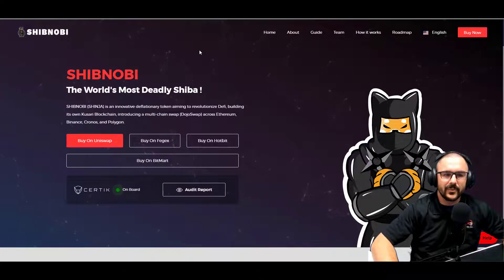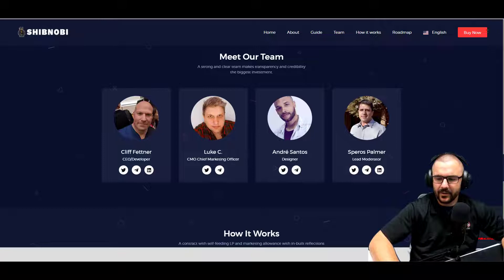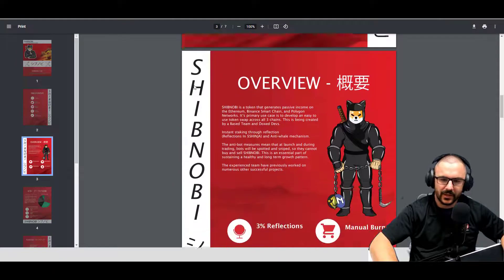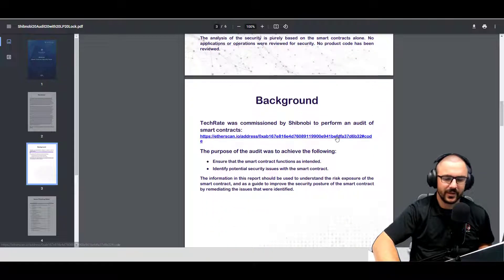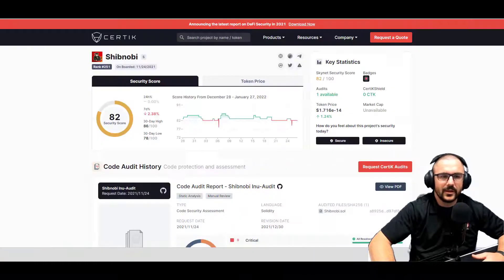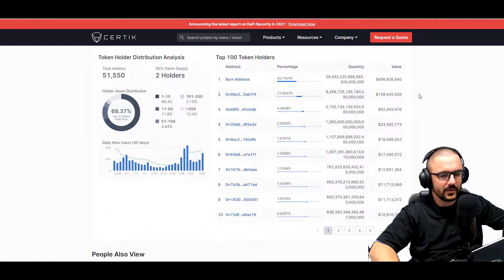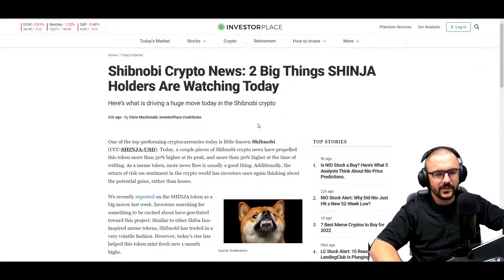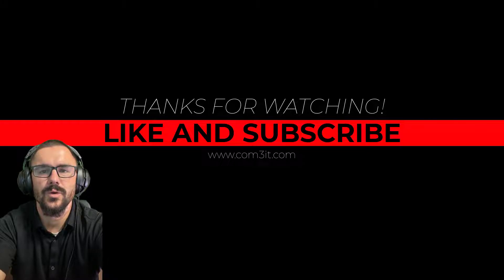Crypto Corner - Shibnobi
We are doing a review on the Shibnobi project in Crypto. This review is unbiased and honest.

Background audio track is by DJ Rylo EDM. Check out other tracks by DJ Rylo EDM

If you are interested in investing in stocks instead, feel free to join Robinhood using my referral